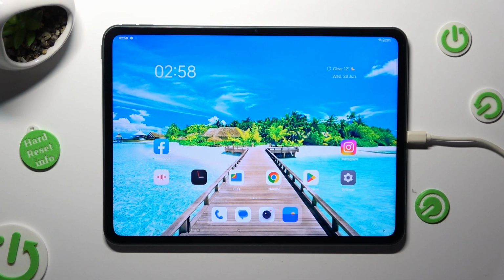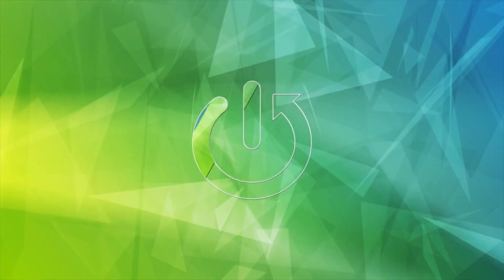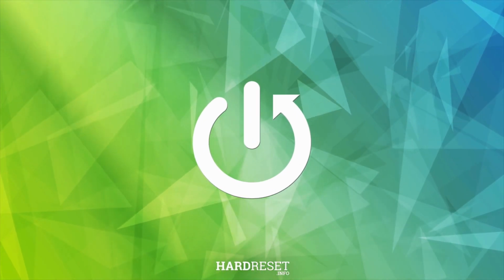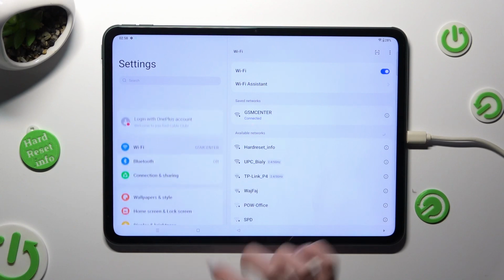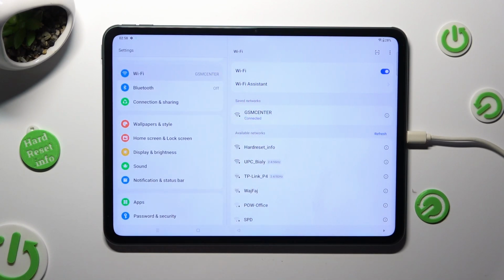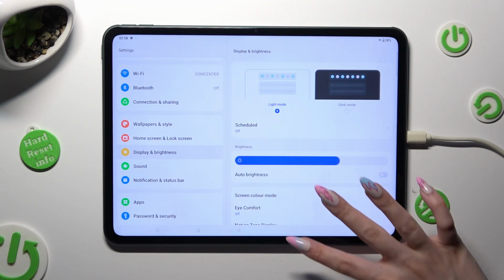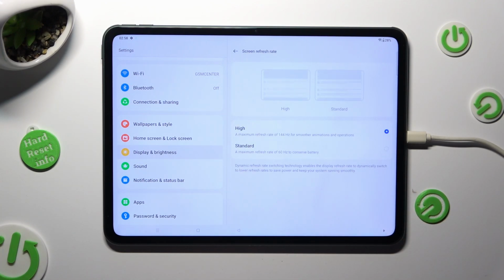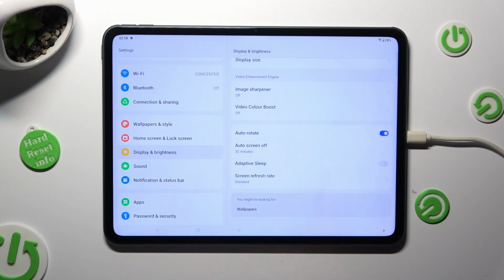How to OnePlus Pad Change Display Refresh Rate? - Adjust Screen Refresh Rate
Learn more about OnePlus Pad

In this tutorial, you'll find out how to change the display refresh rate on your OnePlus Pad. You can adjust the screen refresh rate to boost the viewing experience or conserve battery life. We'll show you how to adjust the refresh rate by following our step-by-step instructions. You can also watch our tutorial video for OnePlus Pad on our YouTube channel for a visual demonstration.

How to adjust the display refresh rate on OnePlus Pad?
How to change the screen refresh rate on OnePlus Pad?
How to optimize screen performance on OnePlus Pad?
How to conserve battery life by adjusting the display refresh rate on OnePlus Pad?